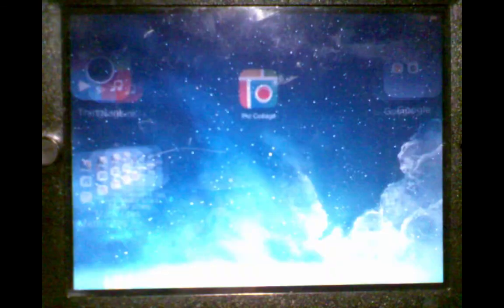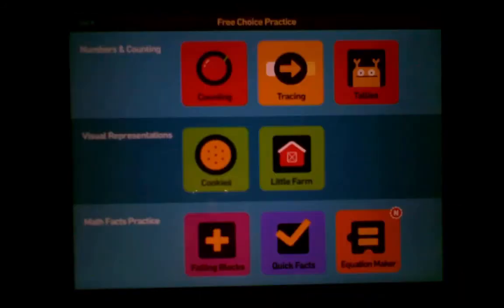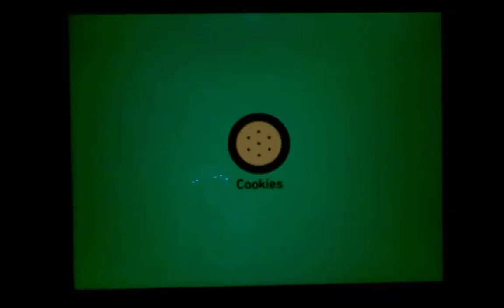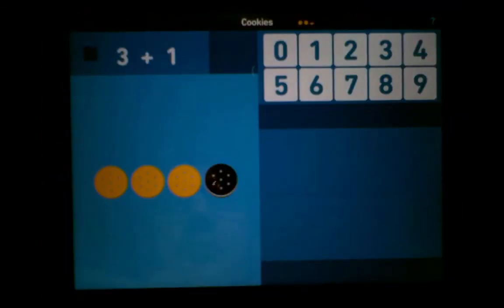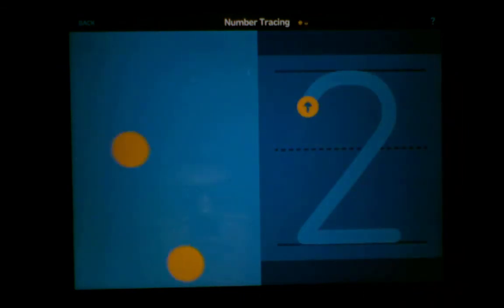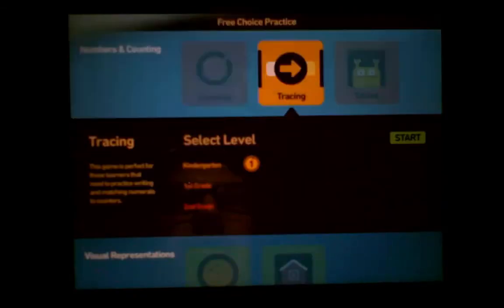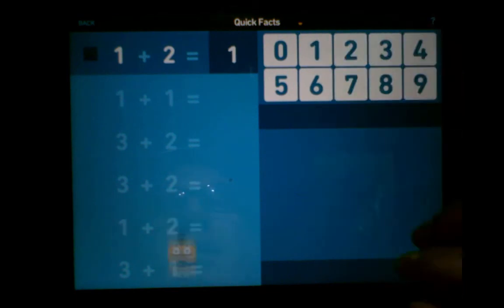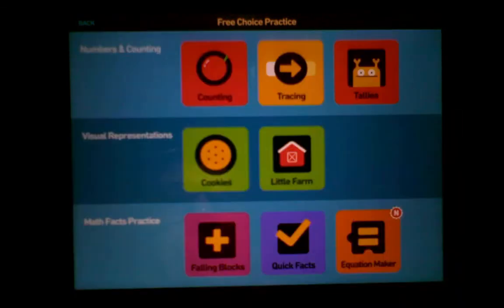iPad Math Apps: ToDo Math